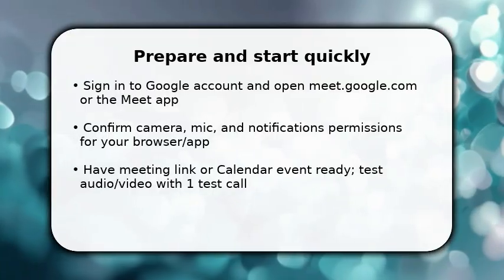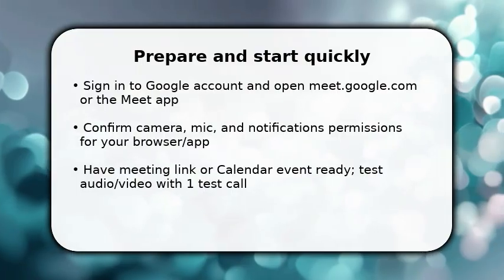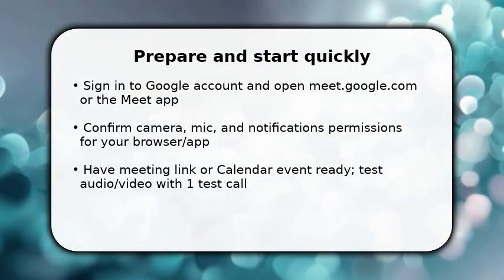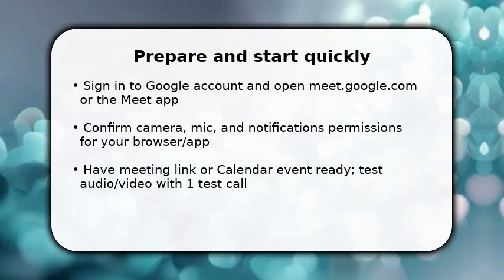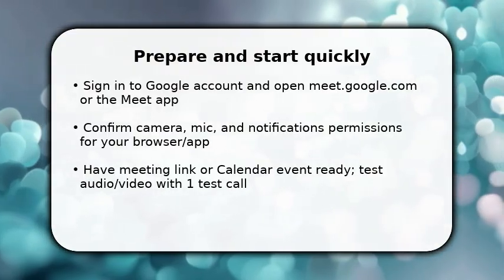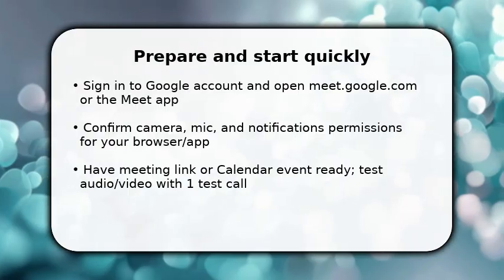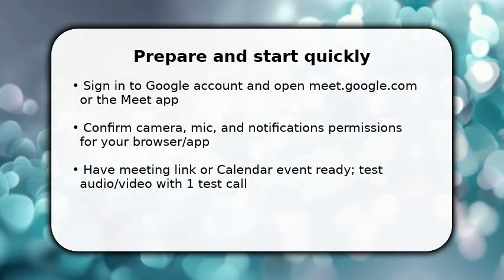How to Fix Meeting in Google Meet - Step by Step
How to Fix Meeting in Google Meet - Step by Step | 🔒 Surfshark VPN Deal — Stay private and secure. $1.99/mo + 3 Months Free ▸

Learn how to troubleshoot and fix common issues during Google Meet with our comprehensive guide. Discover quick solutions for audio problems, video lagging, screen sharing glitches, muting yourself accidentally, and more.

Google Meet, fix meeting in Google Meet, troubleshoot Google Meet, audio issues Google Meet, video lag fix Google Meet, screen share problems Google Meet, mute self mistake Google Meet, join call successfully Google Meet